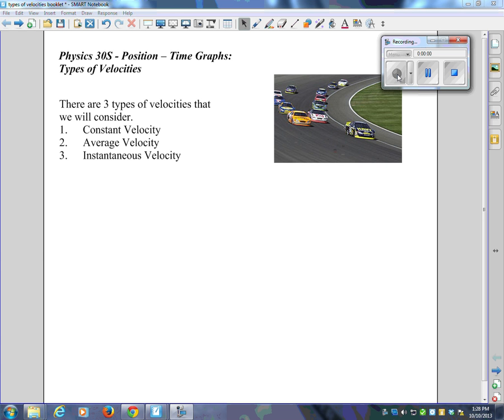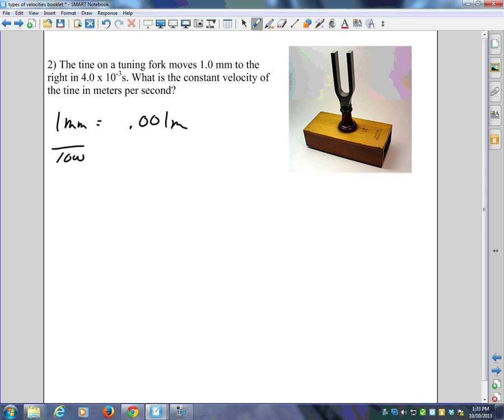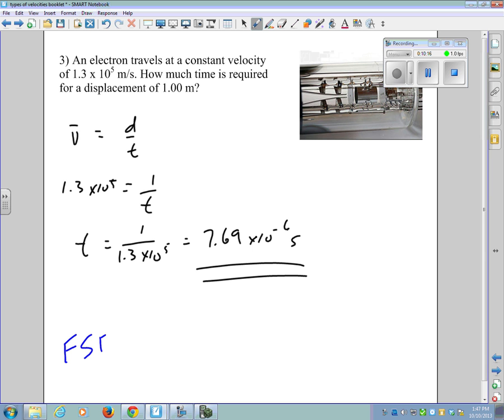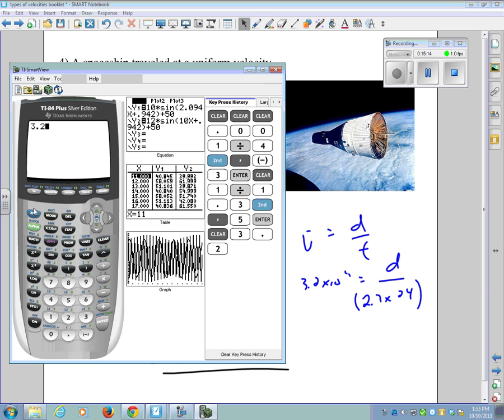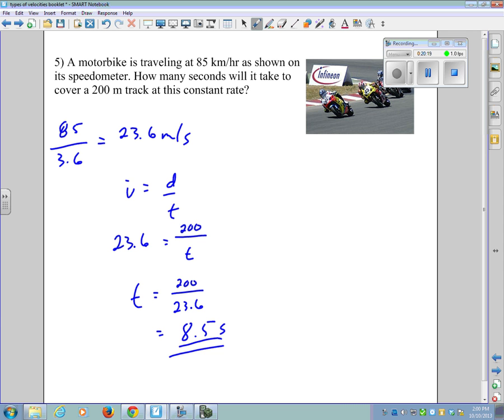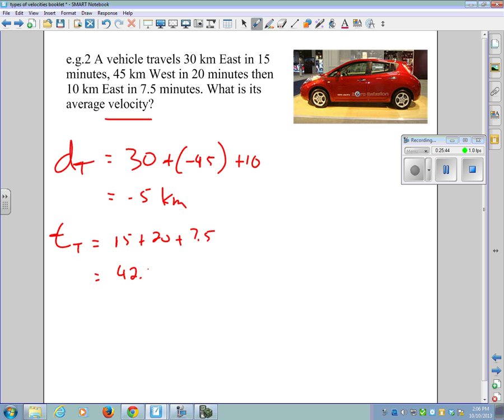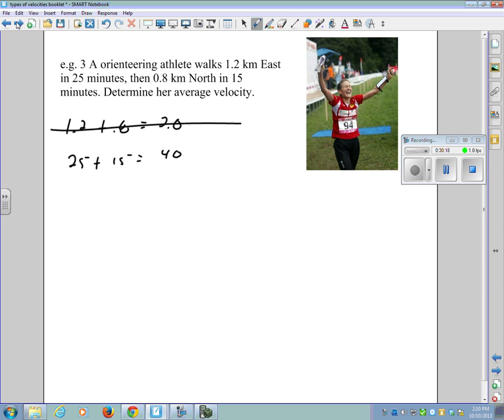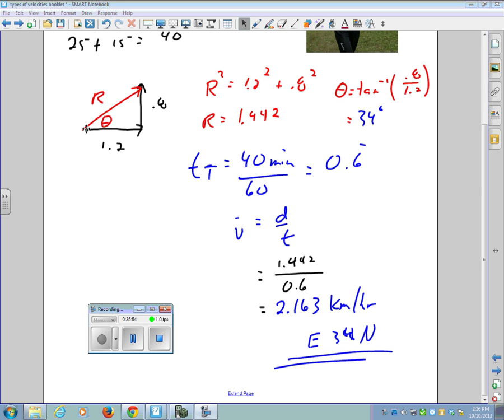type of velocities part I